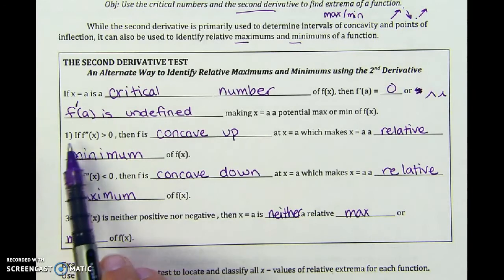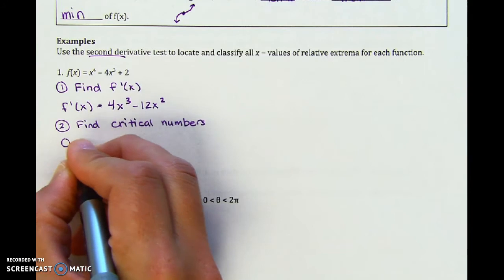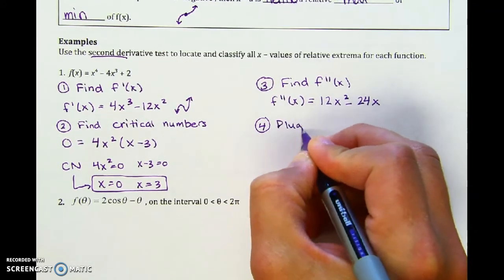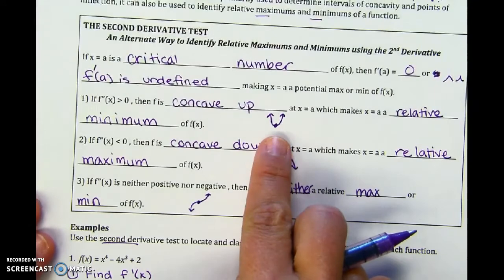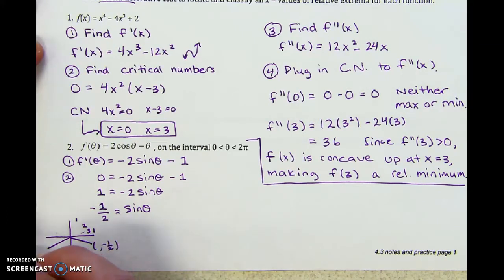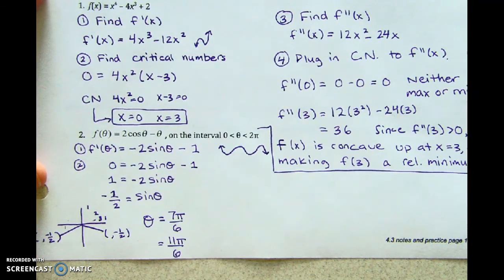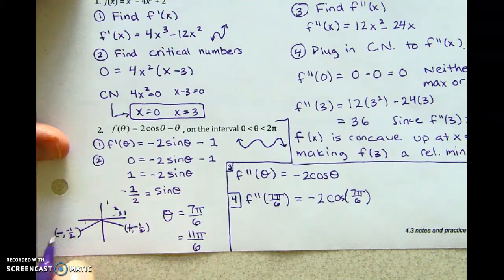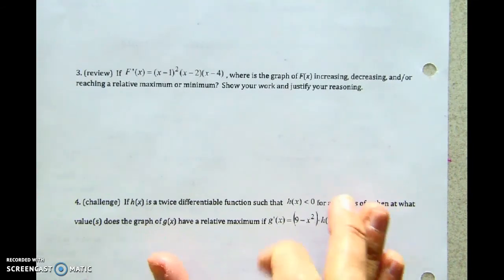AP Calc 4.3 Notes Second Derivative Test